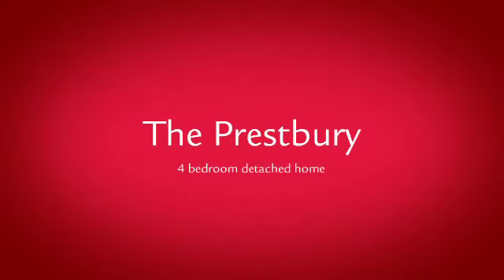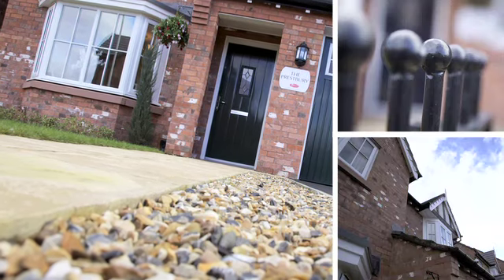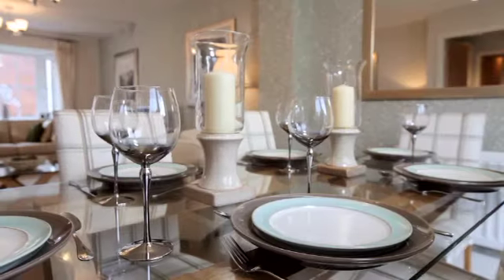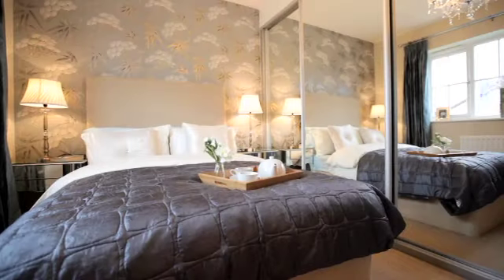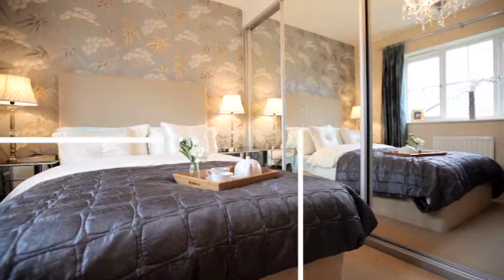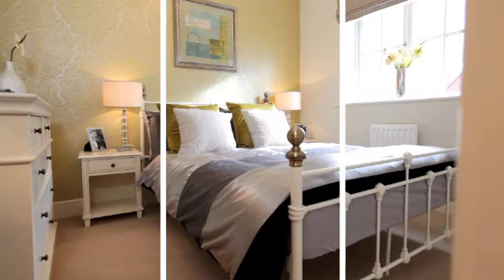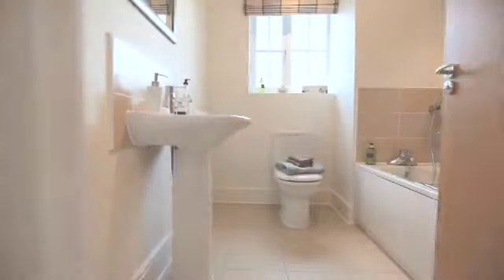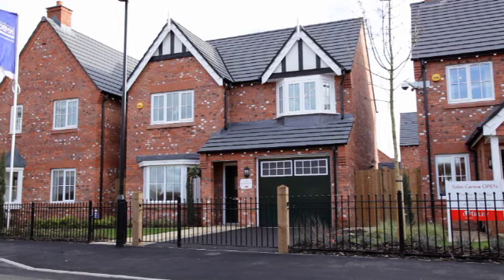Arley Homes - The Prestbury at The Meadows, Coppull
The four bedroom Prestbury from Arley is a substantial family home with bay windows and integral garage.

The Arley build quality is evident in the thoughtful detailing - which continues inside.

The stunning open-plan lounge dining area is full of natural light from the bay windows at the front and low maintenance upvc double French doors at the back.

There's plenty of room for family meals and dinner parties with friends.

The adjacent kitchen has plenty of space, is light and airy and well appointed with high quality integrated stainless steel appliances and self cleaning oven.

Next to the kitchen is a handy utility room and downstairs cloakroom.

Upstairs, this family home has a generous master bedroom with plenty of space for luxurious wardrobes and a sumptuous en-suite with Roca sanitary ware, Porcelanosa tiles and thermostatically controlled shower.

The second bedroom is lovely and light, with plenty of space for a dresser and any child would love a bedroom this spacious.

The fourth bedroom is ideal for the occasional guest or as a study and the beautifully finished bathroom, again with Roca sanitary ware and Porcelanosa tiles is perfect for all the family.

If you're looking for an elegant family home, take a closer look at the highly impressive Prestbury from Arley Homes.